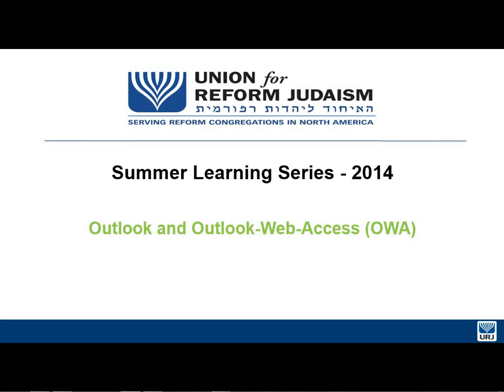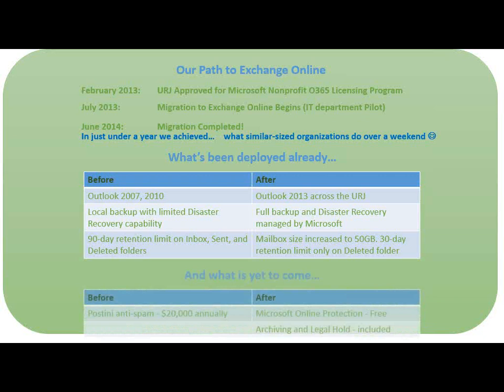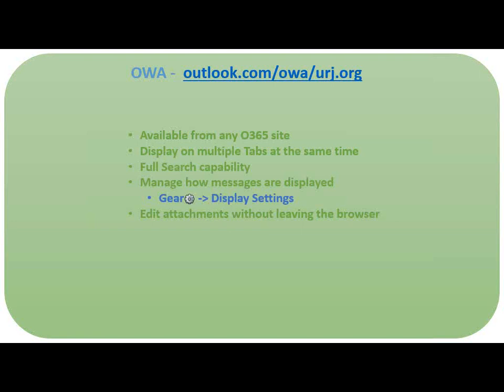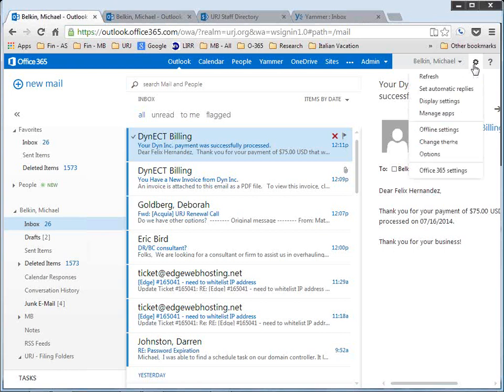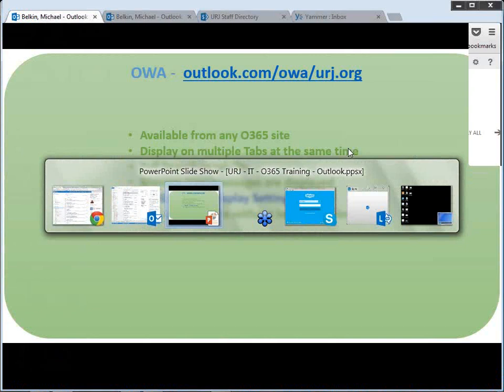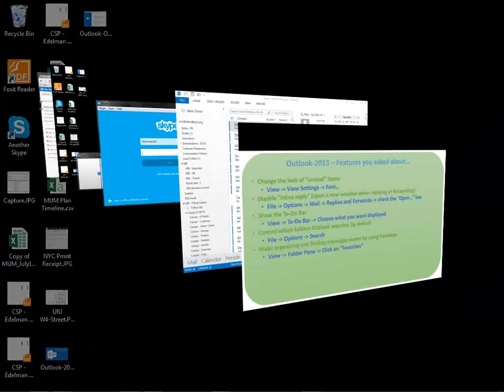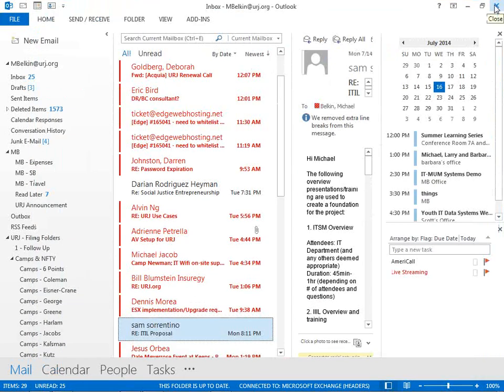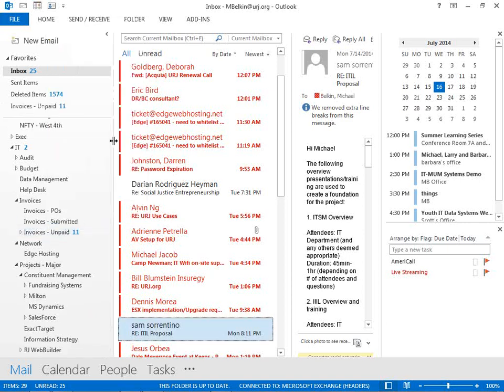Summer Learning Series 7.16.14- Outlook and Outlook Web Access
Led by Michael Belkin, Chief Information Officer